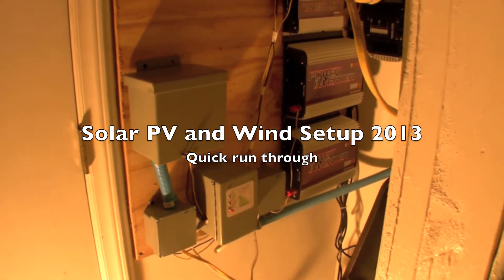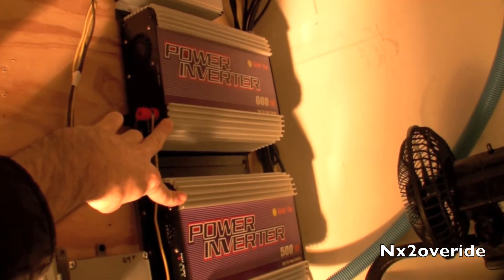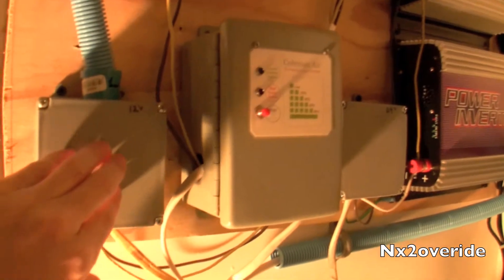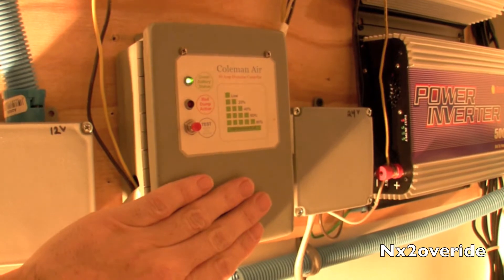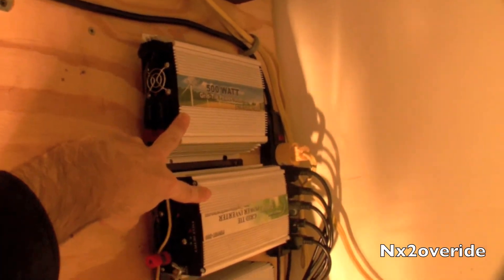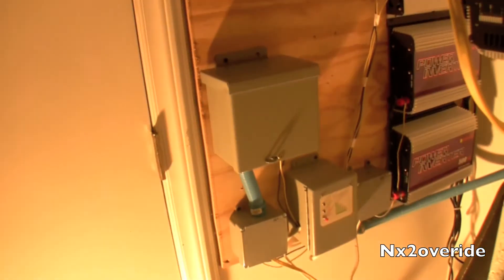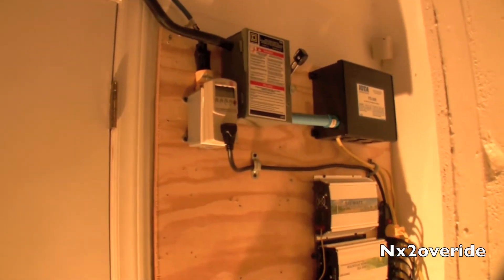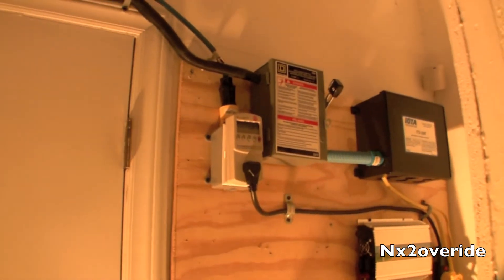Solar PV and Wind Setup 2013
This is my current Setup. I removed some stuff to make things simple.